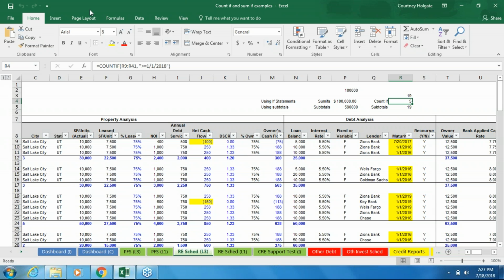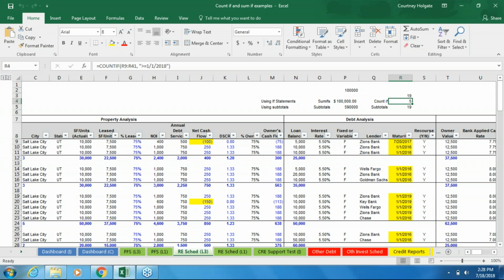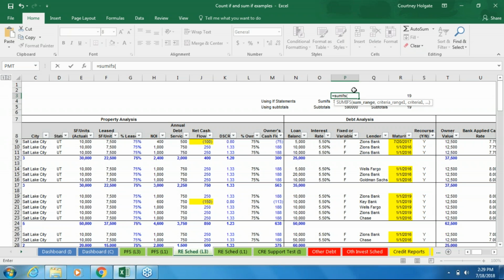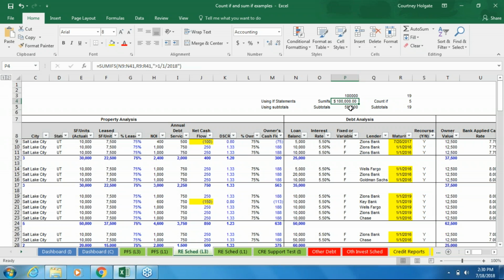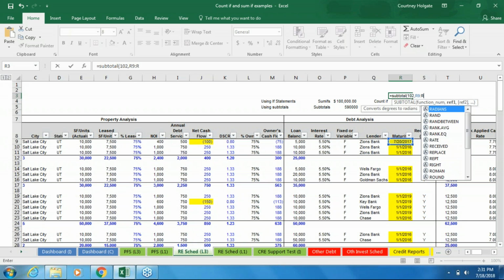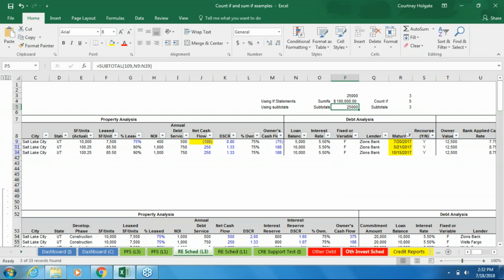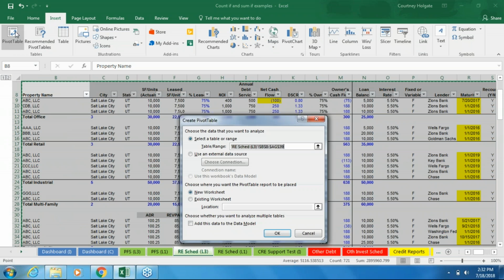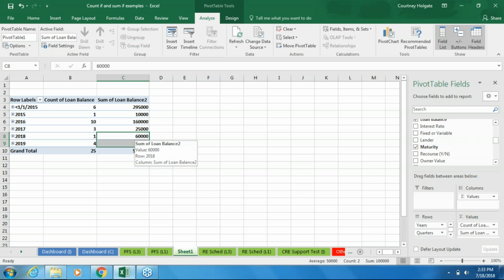2018 07 18 14 26 Excel Training